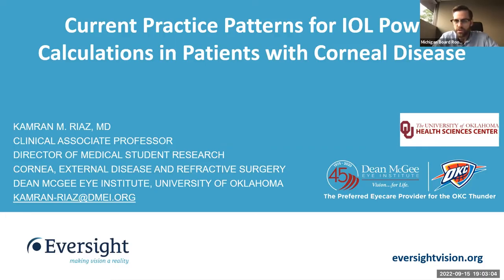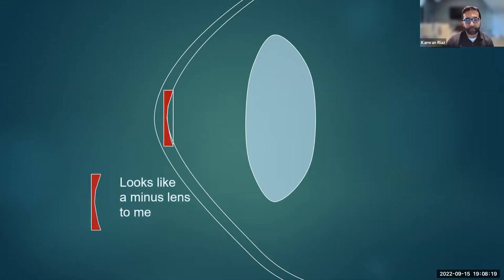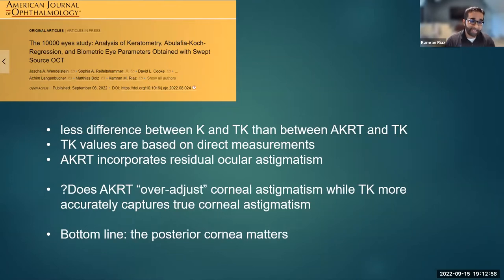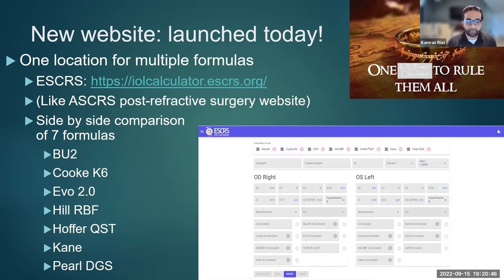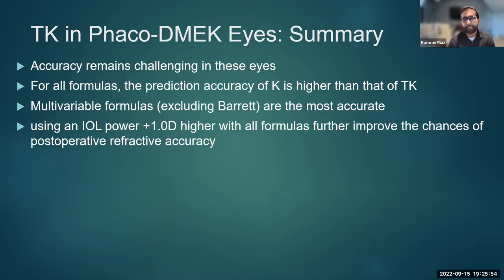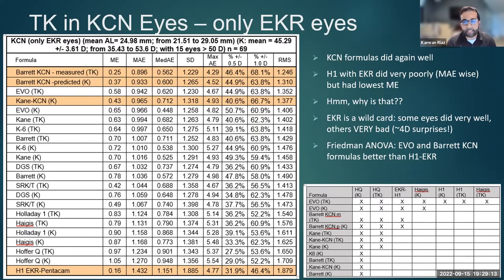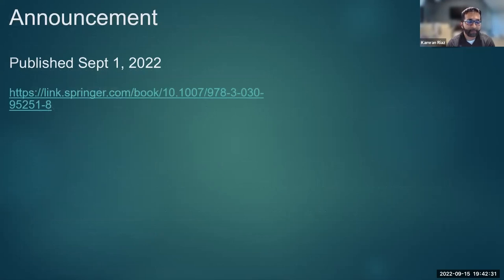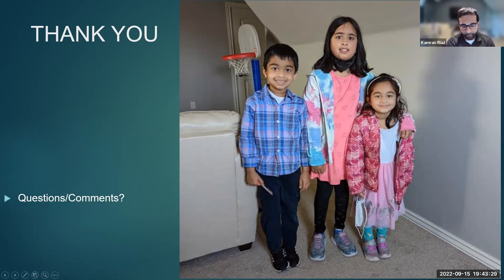Current Practice Patterns for IOL Calculations in Patients with Corneal Disease | Eversight Webinars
We'd love your feedback! Please take our survey and let us know what you thought of this Eversight webinar

This webinar will review current research and developments in IOL calculations, including a discussion of recent developments in optical biometry, such as total keratometry (TK), and their relevance to corneal surgeons performing cataract surgery. Kamran Riaz, MD, is a clinical associate professor at the Dean McGee Eye Institute at the University of Oklahoma. His clinical and surgical practices focus on cornea, external disease, anterior segment, cataract and refractive surgery.

This live webinar was recorded on September 15, 2022.